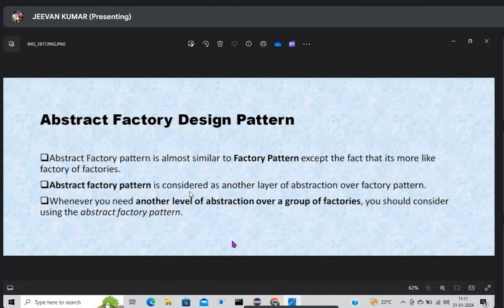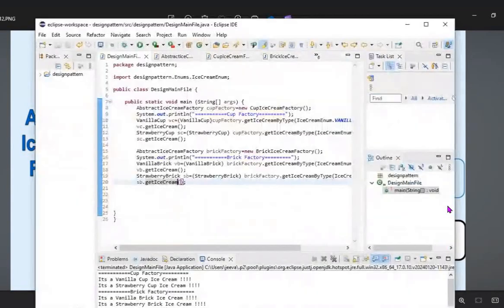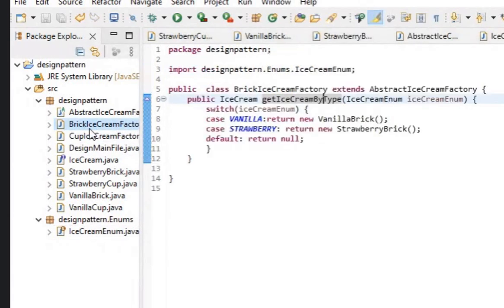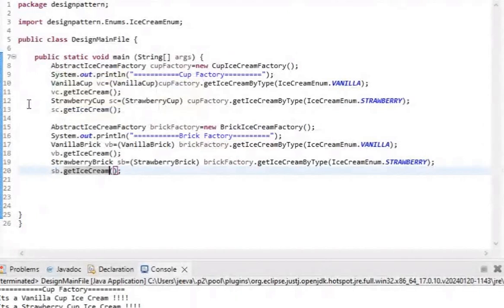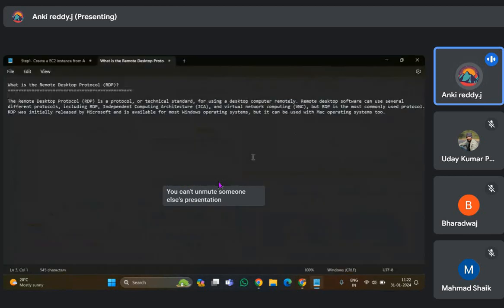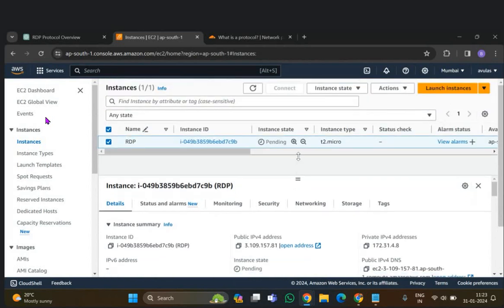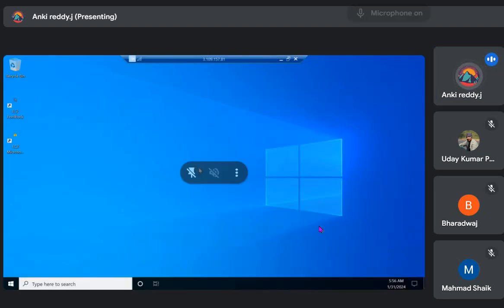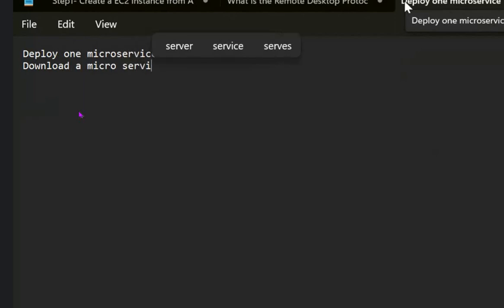AbstractFactory Design Pattern - Is GTS Training Useful Or Helpful Or Doubtful??